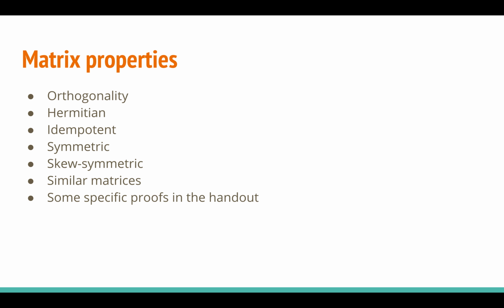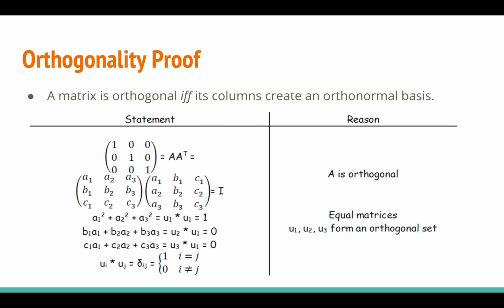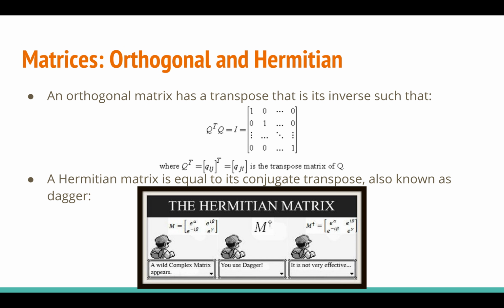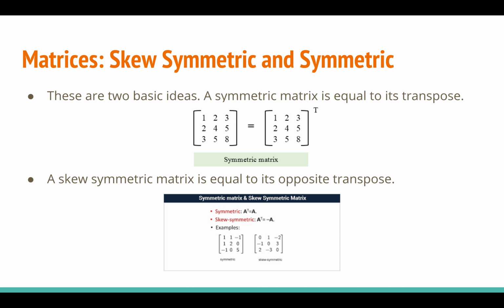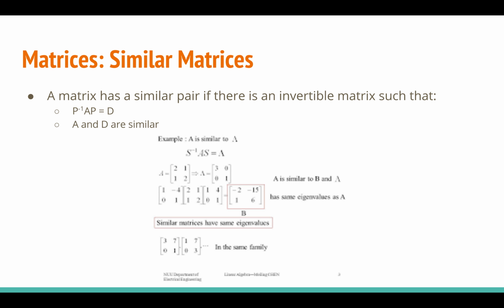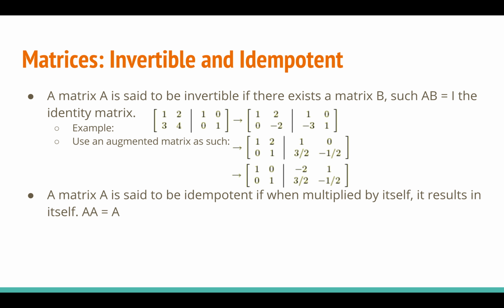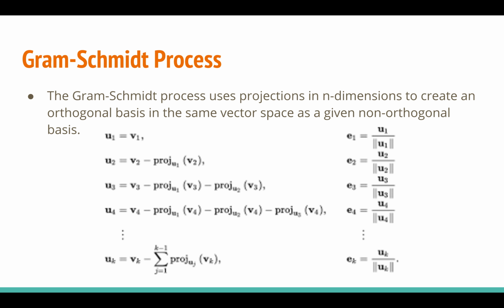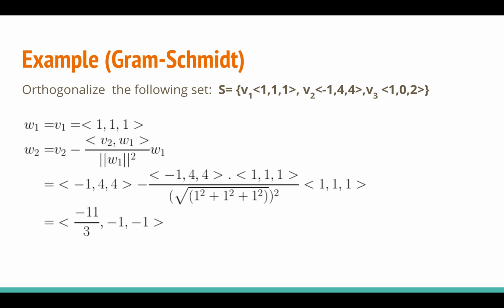Math 2B Mosh presentation Part 1